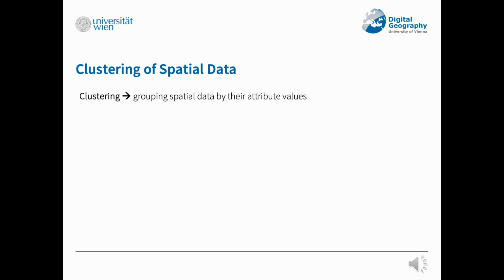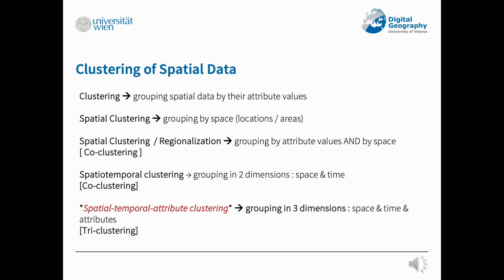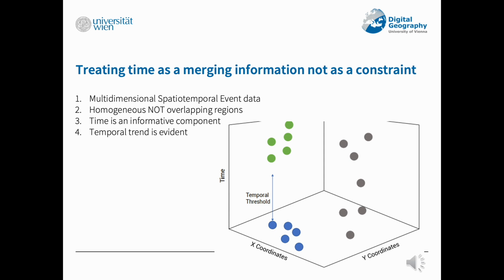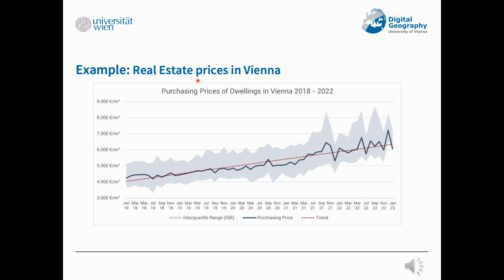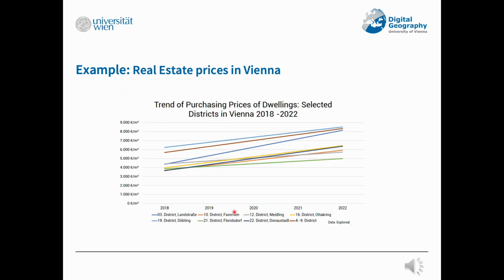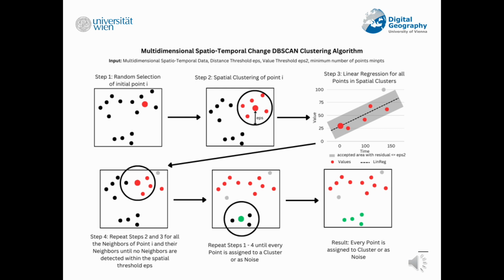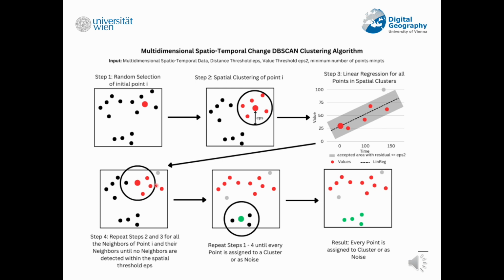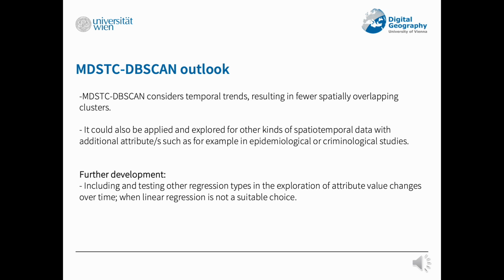Multidimensional Spatio-Temporal Change DBSCAN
MDSTC-DBSCAN - Article
Treitler, L., & Kounadi, O. (2025). Segmentation of Transaction Prices Submarkets in Vienna, Austria Using Multidimensional Spatiotemporal Change–DBSCAN (MDSTC-DBSCAN). ISPRS International Journal of Geo-Information, 14(2), 72.

MDSTC-DBSCAN -Thesis
Treitler Lorenz: Multidimensional Spatio-Temporal Change - DBSCAN (MDSTC-DBSCAN): A new spatiotemporal clustering technique for the segmentation of transaction prices submarkets. A case study in Vienna. 83 Seiten, 22 Abb, 12 Tab, 8 S. Anhang - Betreuerin: Ass.-Prof. Dr. Ourania Kounadi, BSc MSc (2023), MSc Thesis.